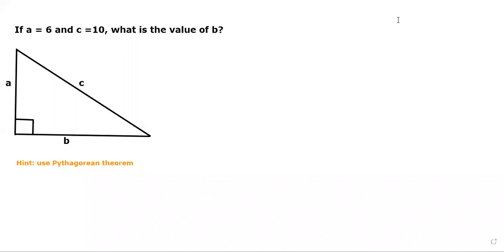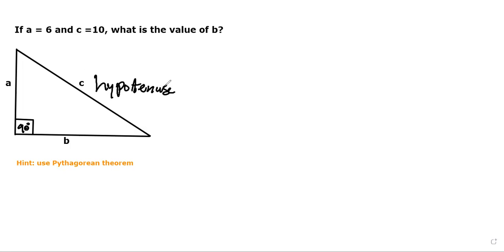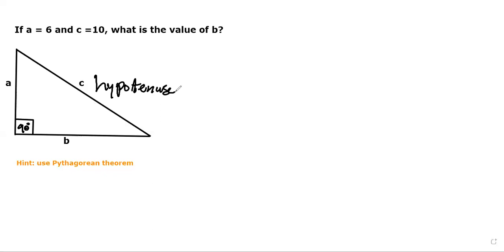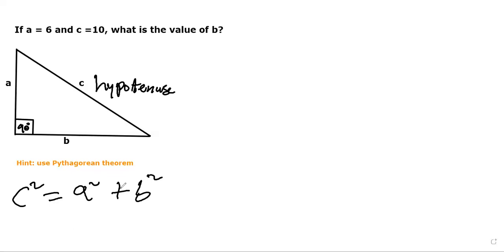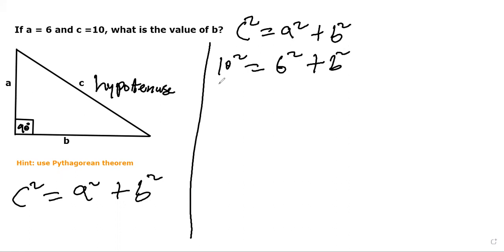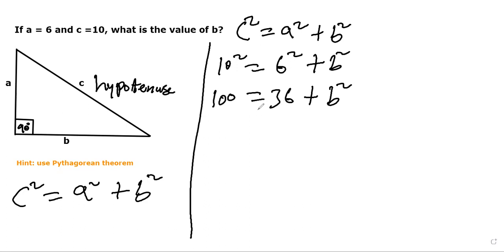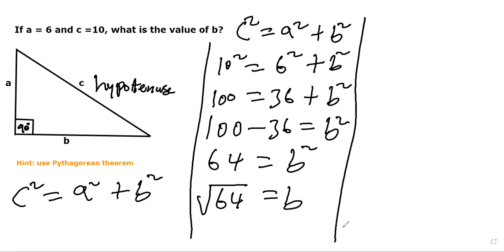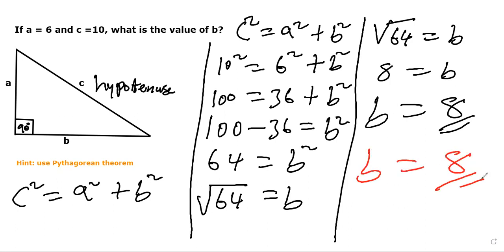2023 TRIGONOMETRY HOW TO USE PYTHAGOREAN THEOREM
Given two sides of a right triangle, find the third side by using Pythagorean theorem.